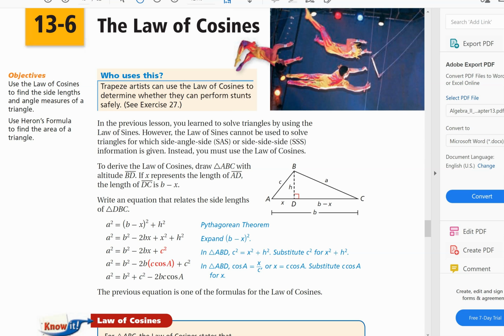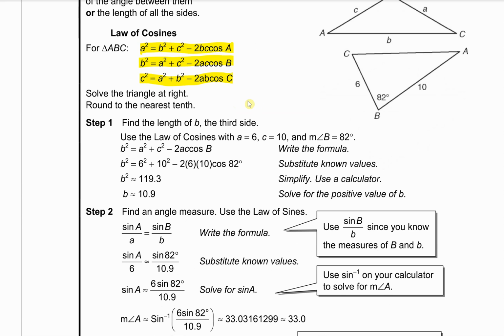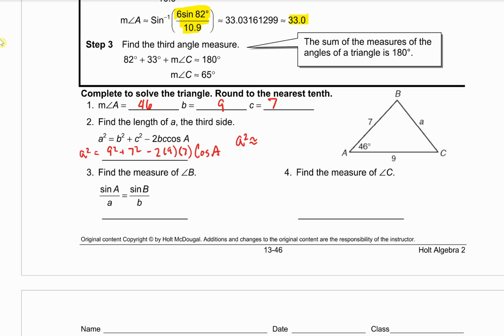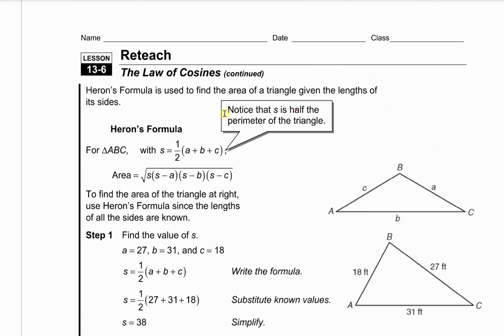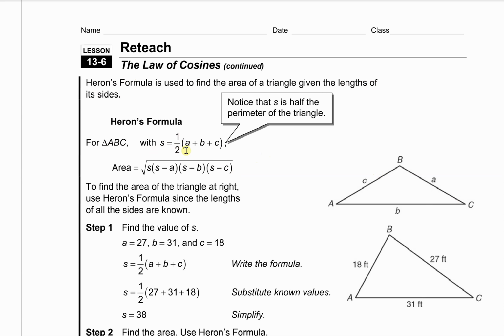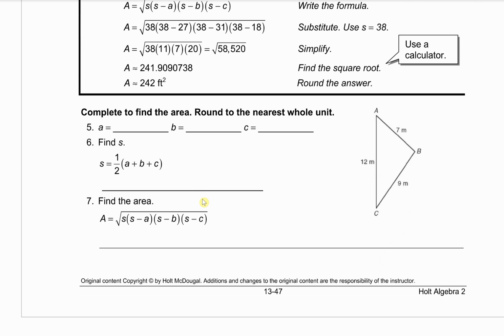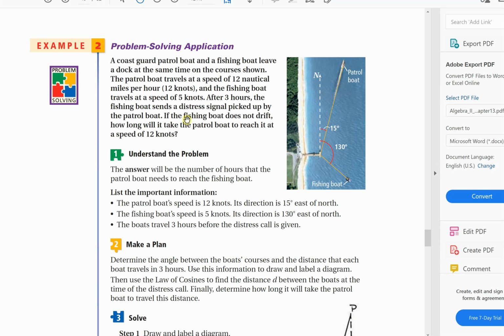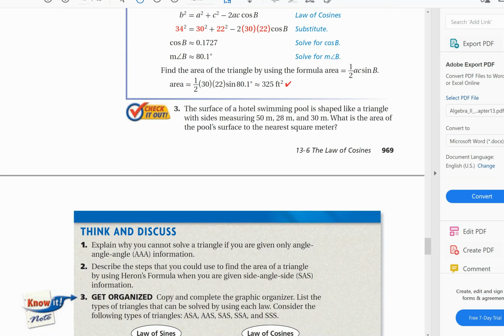13-6 The Law of Cosines